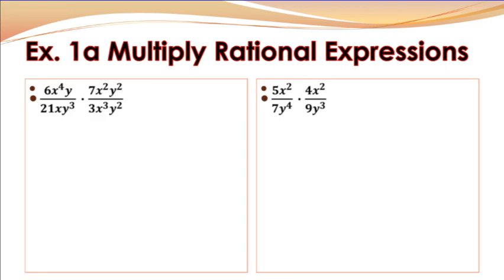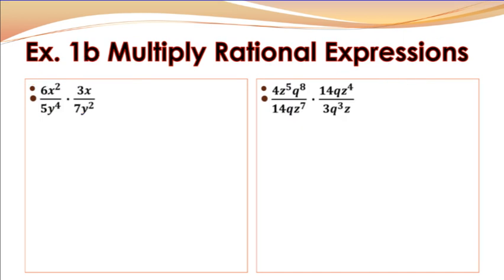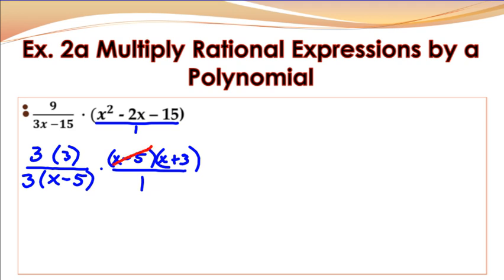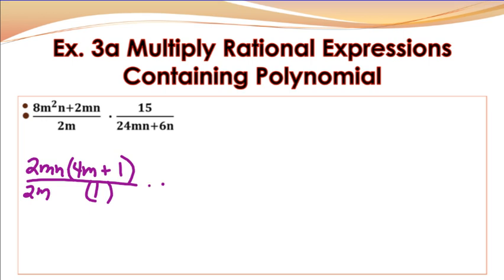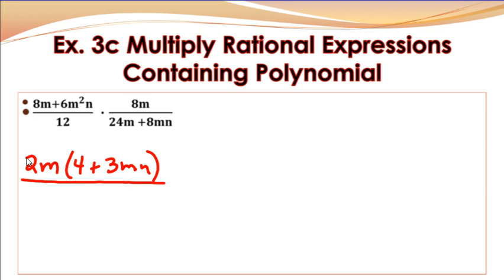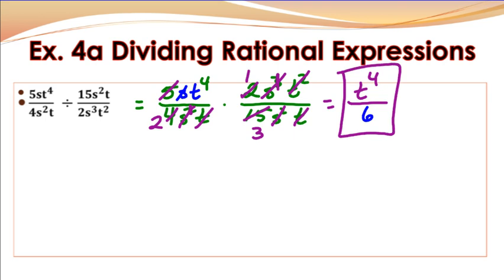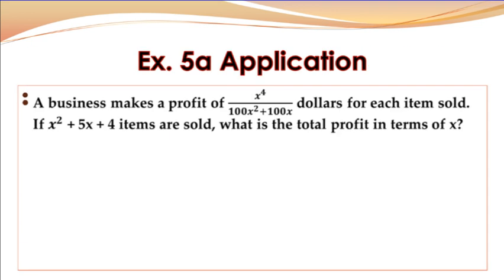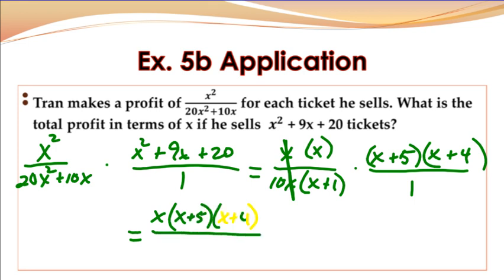Lesson 88 Multiplying and Dividing Rational Expressions